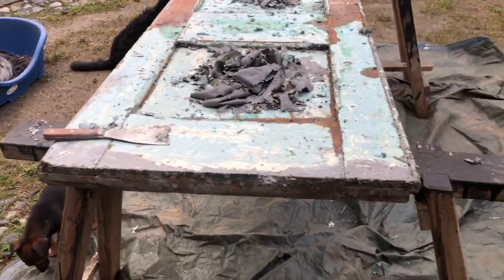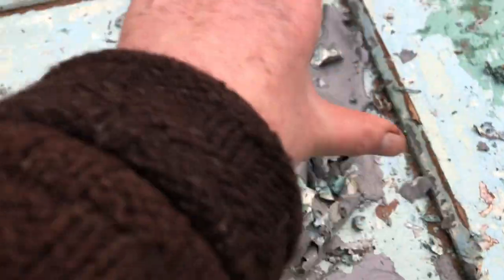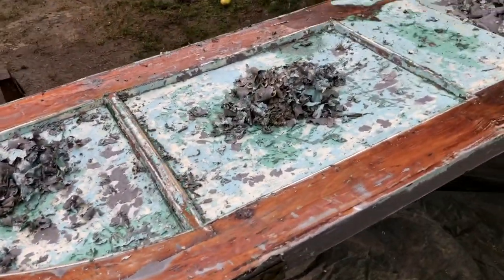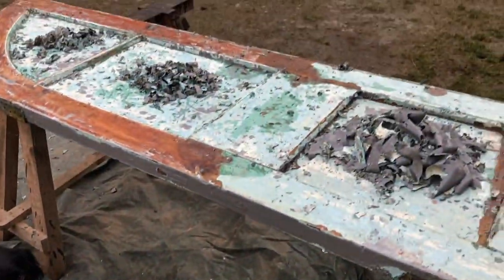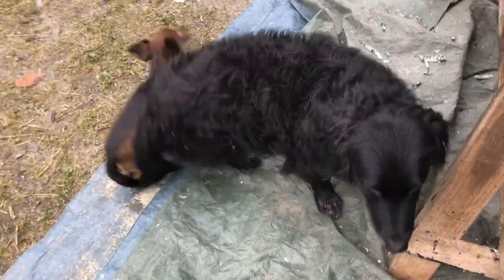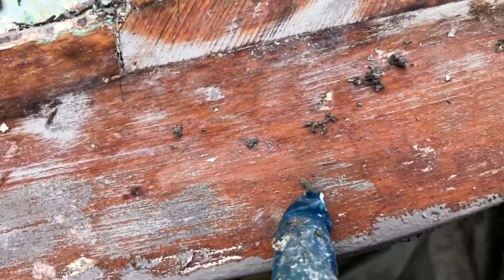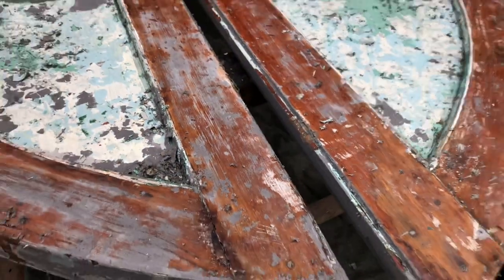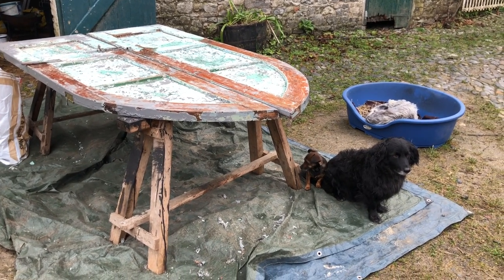Stripping old church doors in next phase of scraping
This isn’t a quick job and boy shall be rewarding when it gets done. Future Vine house doors are going to take some work before completed.